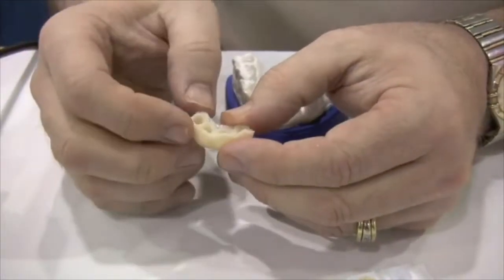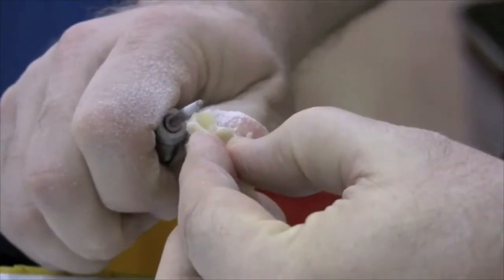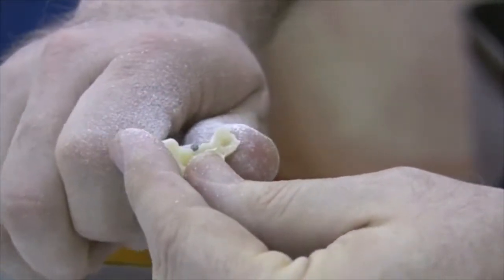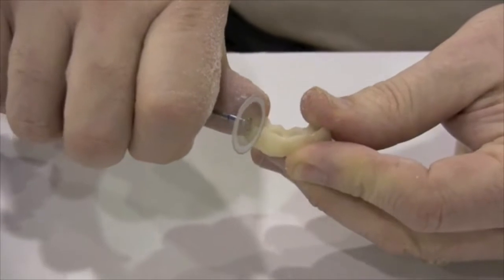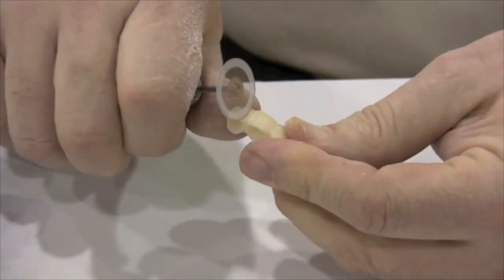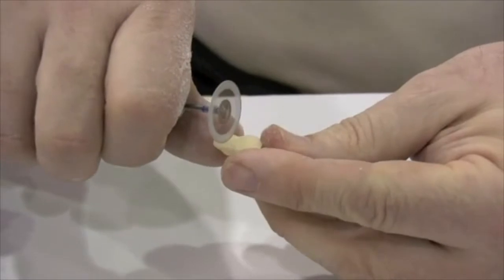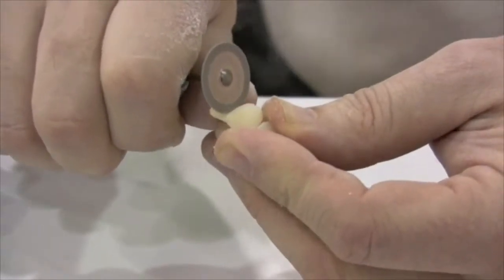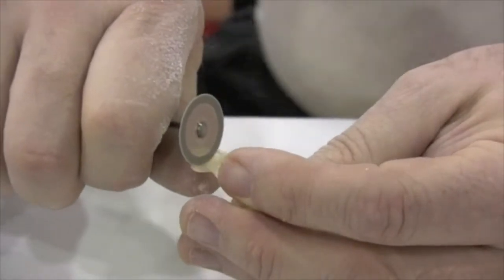Step 2: How to remove excess from Tuff Temp Plus restoration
Dr. Robert Lowe demonstrates how to remove excess from a Tuff-Temp Plus provisional restoration.